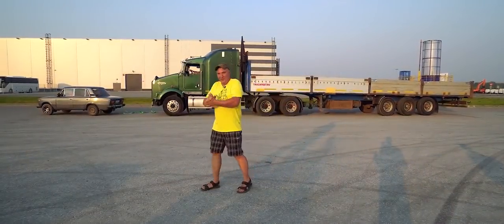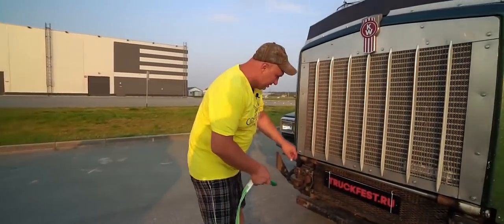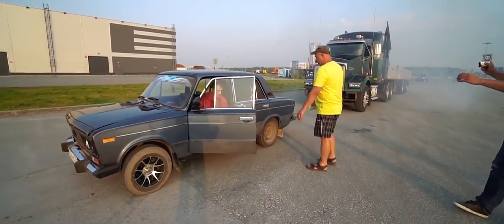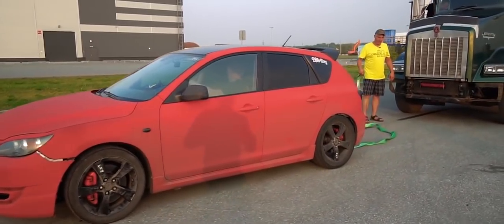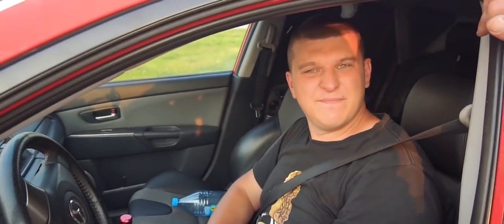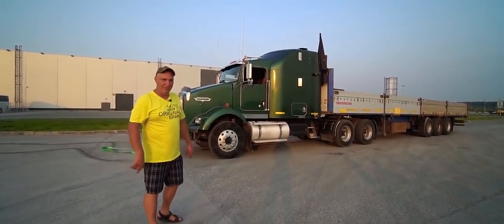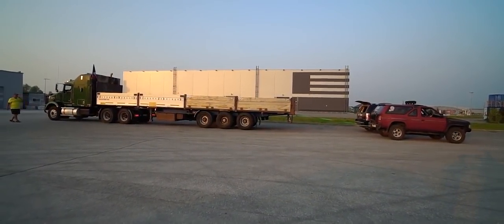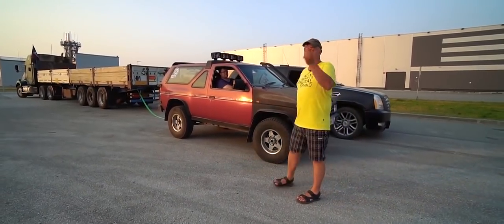Semi-truck vs Lada